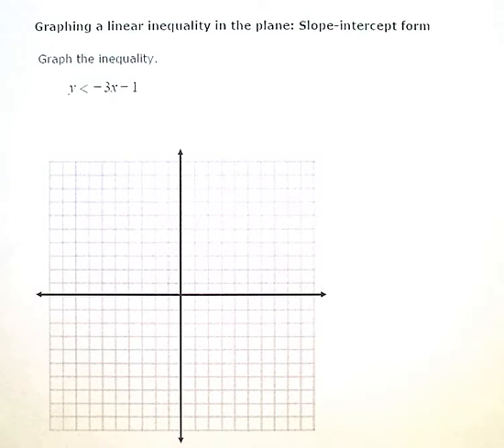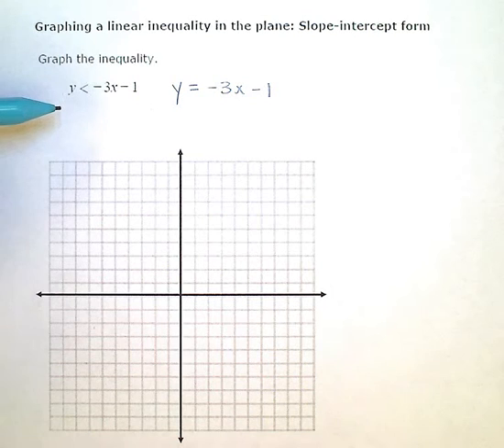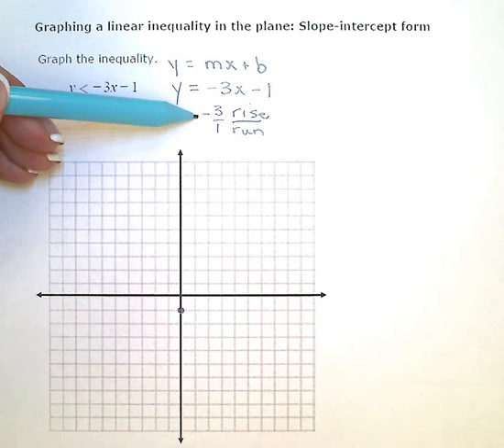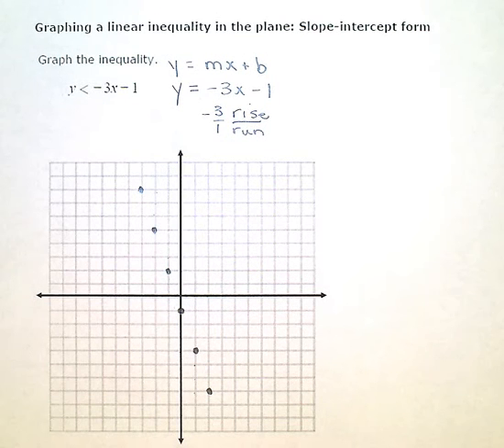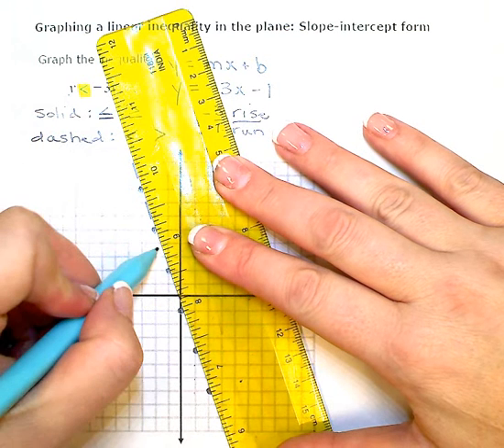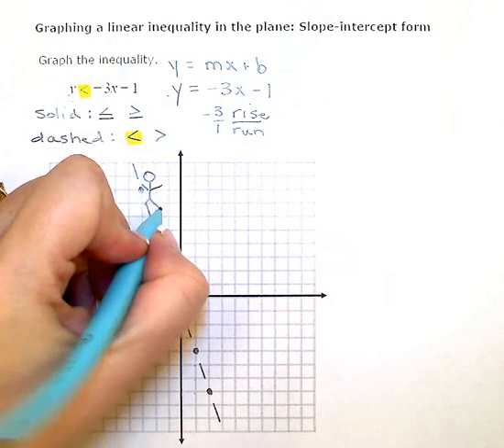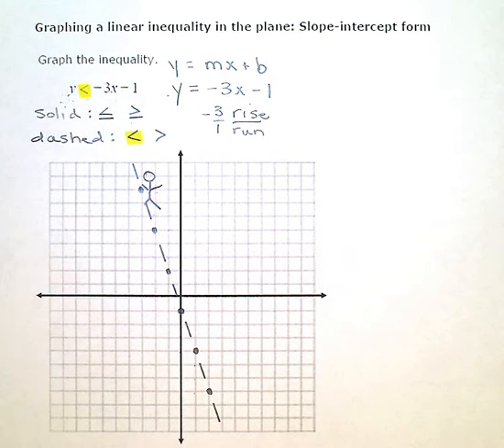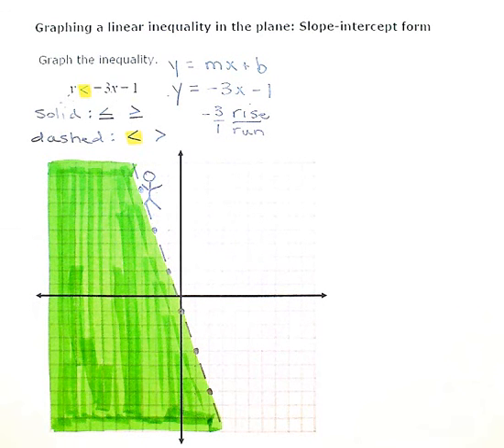ALEKS: Graphing a linear inequality in the plane: Slope-intercept form, example 1